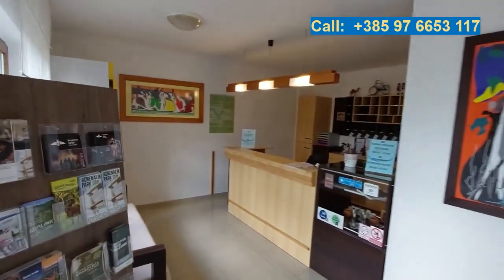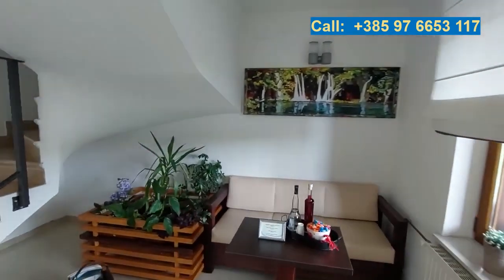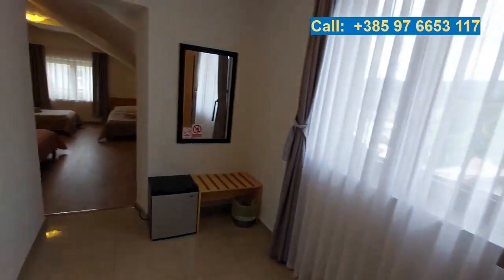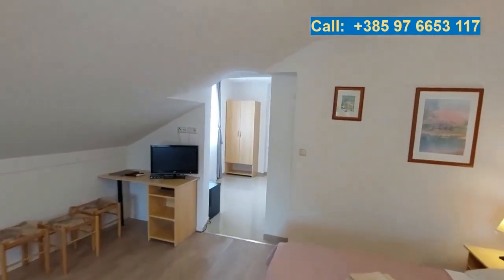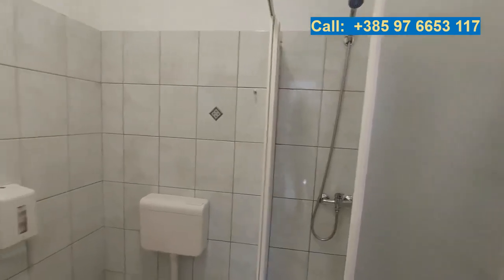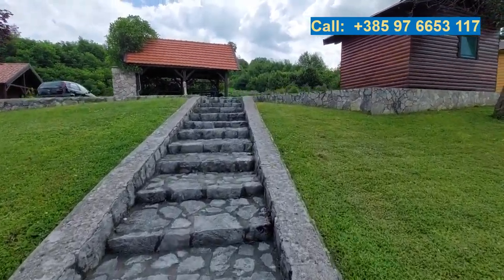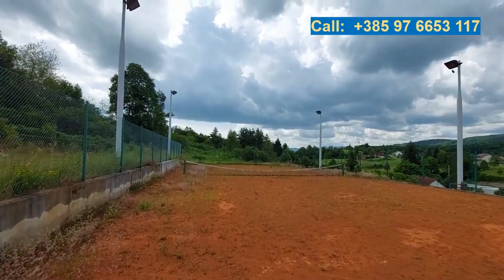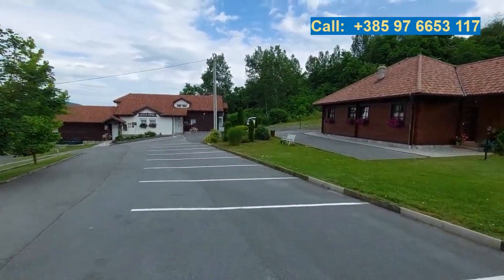Hotel with Swimming Pool For Sale In Croatia|Real Estate Croatia near Plitvice Lakes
The property consists of a restaurant, accommodations, a residential home, and a swimming pool. It also has approximately 14,300 m² of tourism zone, providing space for future expansion of the accommodations and facilities. There is a parking lot, a garage, several cooling rooms, and a place for roasting pork and lamb.

The property also features a badminton court, a playground, a barbecue, and a shed for rental bikes.
 Check out the details of this property on Plitvice Property Croatia
Property Code: C005
Chiel van der Voort
Real Estate Agent
Broćanac 20b, 47245 Rakovica, Croatia